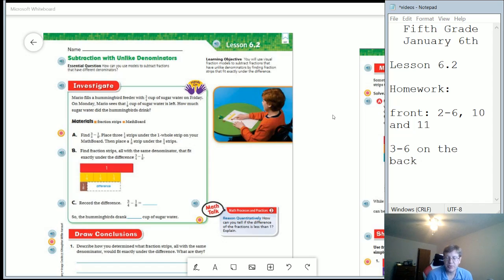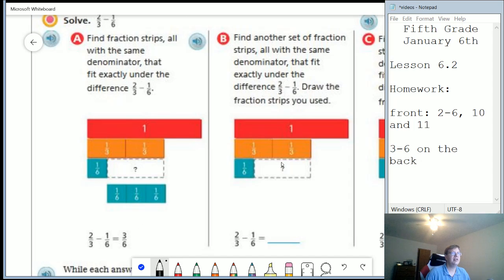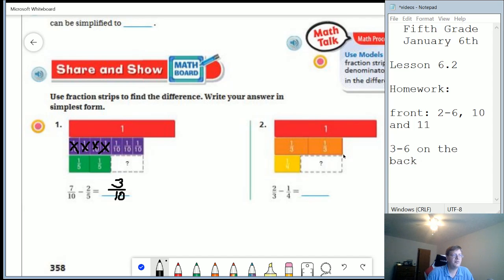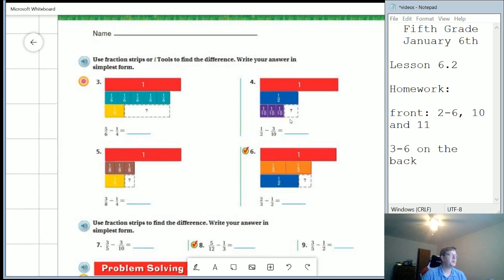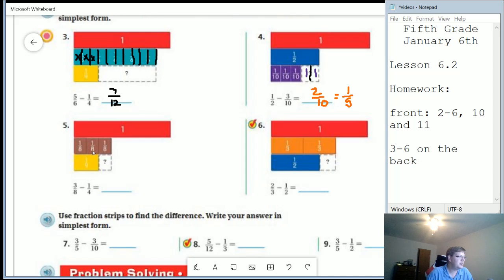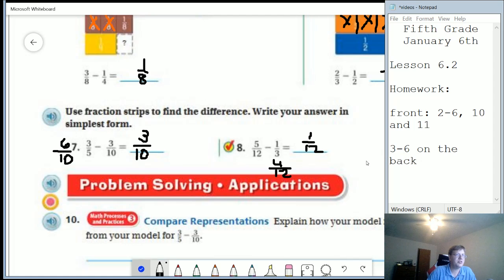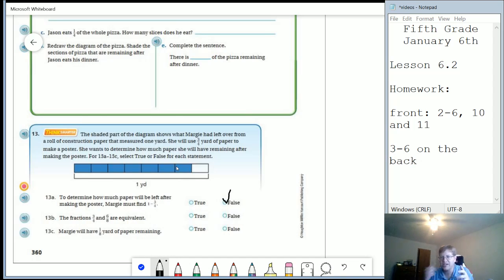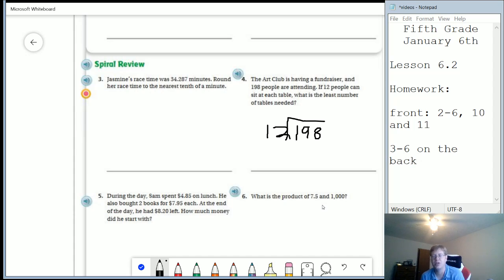RCLS 5th Grade Jan 6th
Here is the video for Lesson 6.2 from Go Math.  If you have any questions, please ask in Google Classroom.